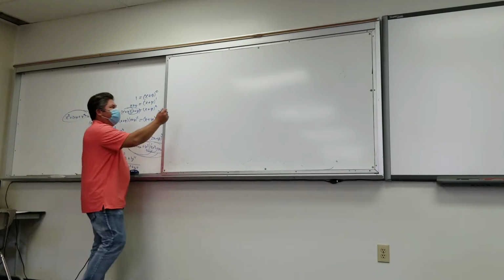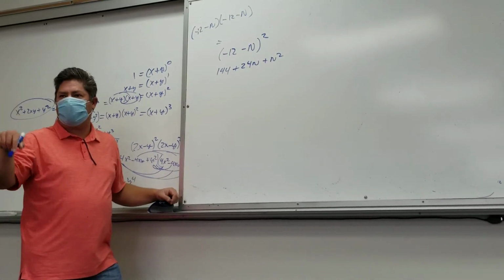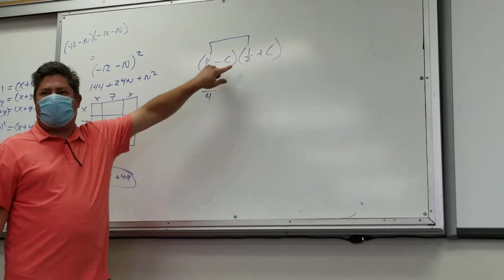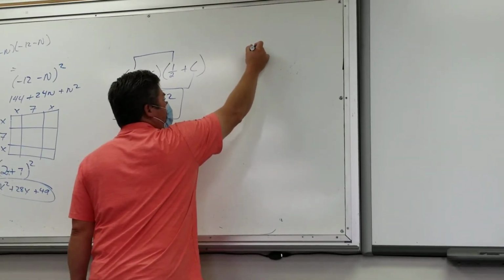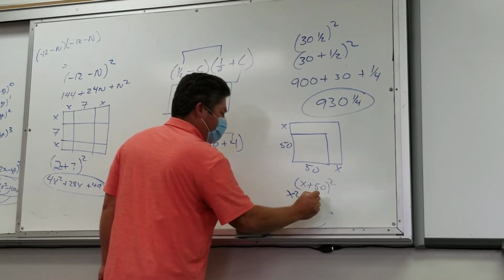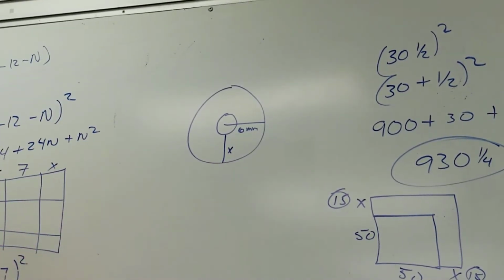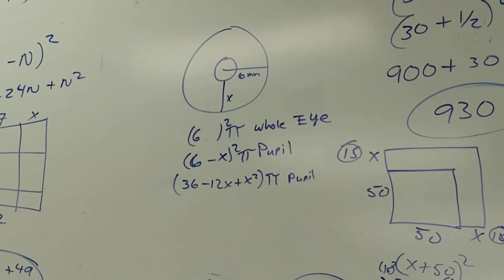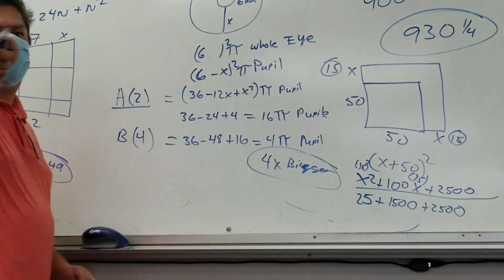August 31, 2020 binomial squares and conjugates to differences of perfect squares.